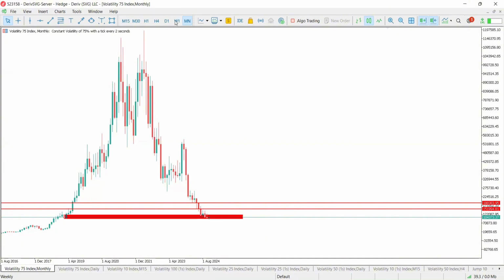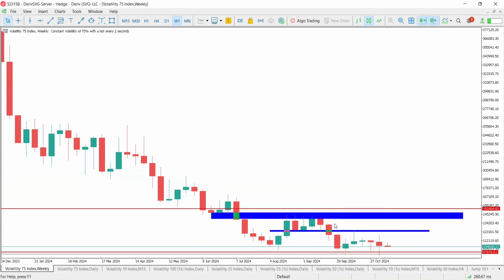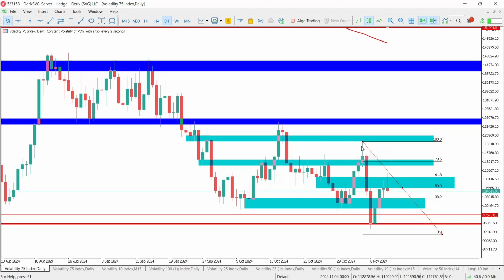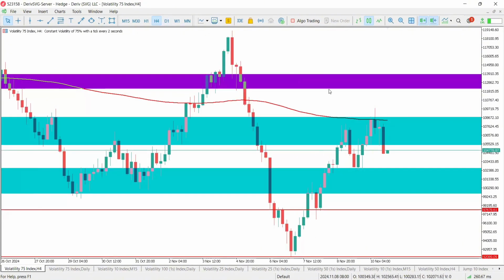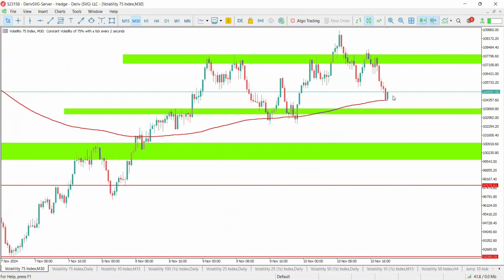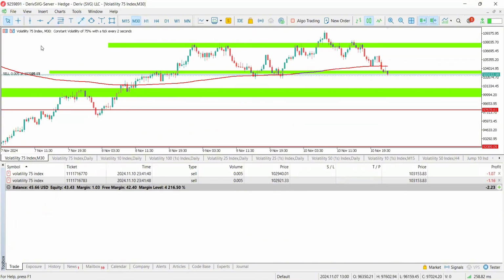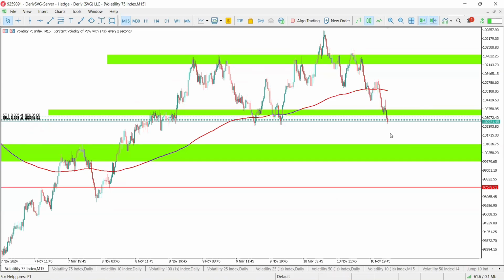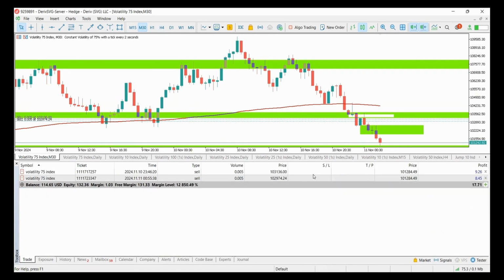Top Down Analysis [synthetic index] step by step - My Entire Process, Analysis, Entry and Exit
In this video you will learn Top Down Analysis [synthetic index] step by step. I will take you through my entire process from analysis which is top down approach to entry then how I manage the trade till exit. Example used in the video is V75 i.e. volatility 75[synthetic index]

TOOLS:
TRADINGVIEW;